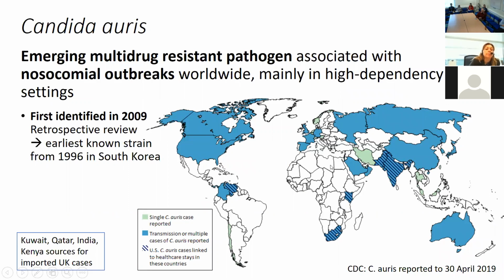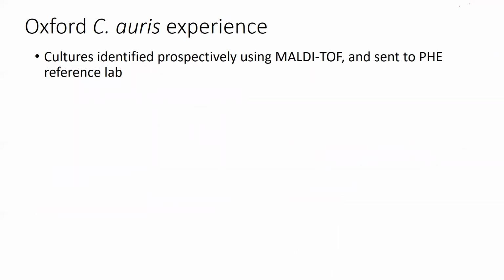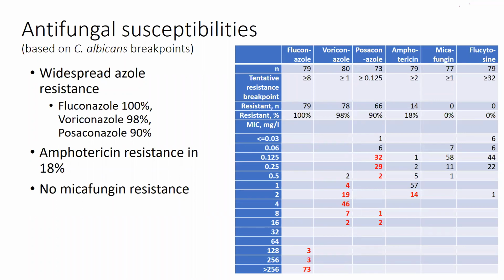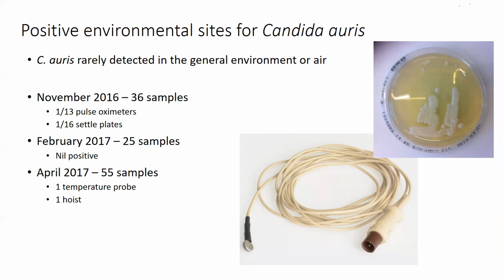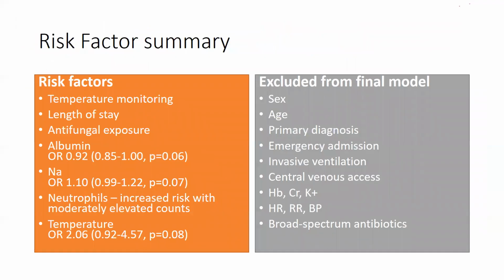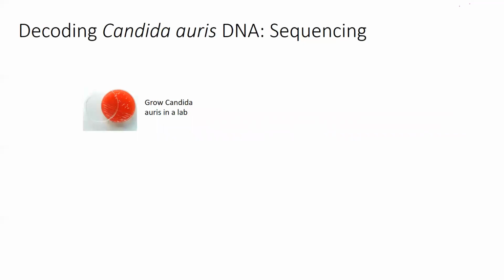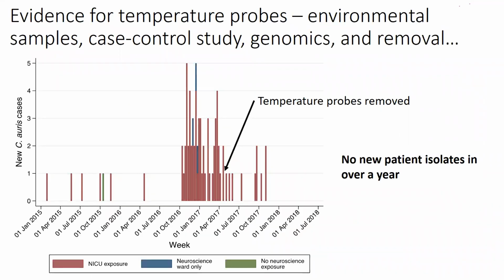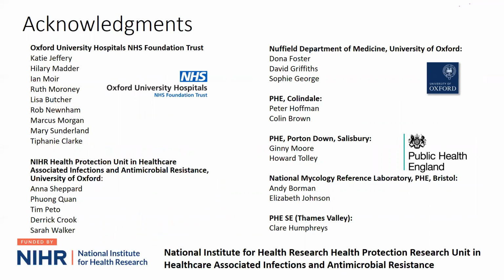David Eyre June 2019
Candida aureus outbreak in Oxford, UK